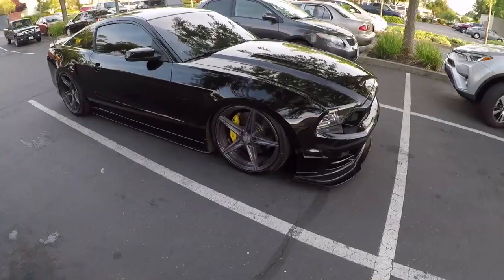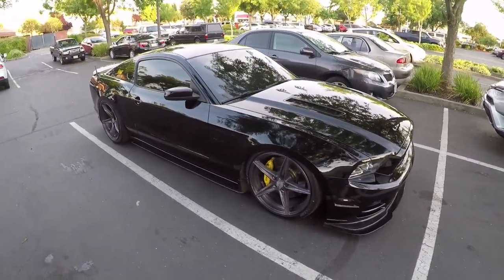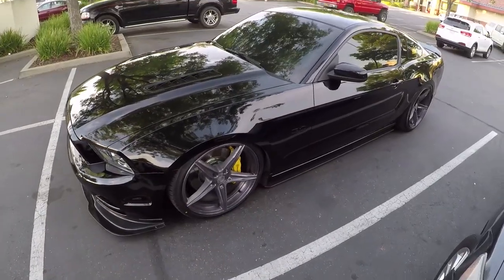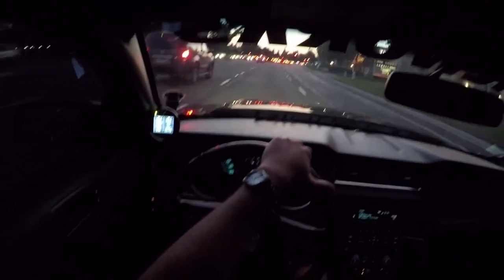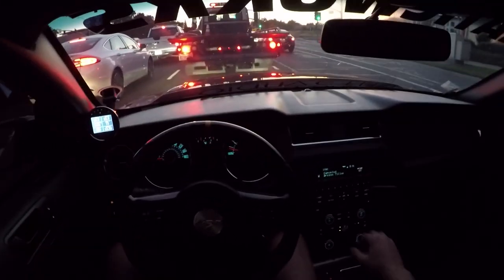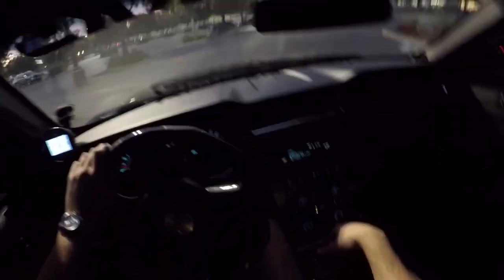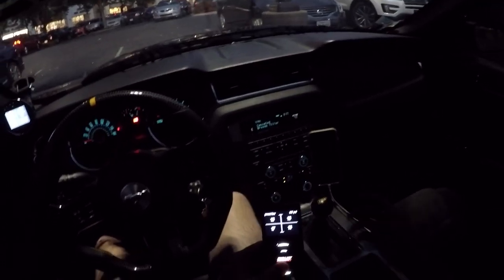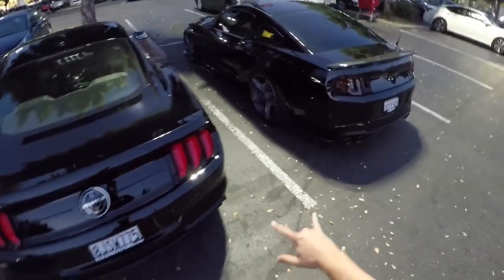This Is My New Fitment! I'm in LOVE! POV Driving Bagged 2013 Mustang GT 5.0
I've fallen in love with my car all over again! This is what I had in mind!

Special thanks to Gloveworks: Grab dope work gloves with grip on the palms by using the

Smash the notification gang button to be a real OG

tags: mustang gt bags air lift install how to tutorial performance tank unboxing 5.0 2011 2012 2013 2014 coyote boss 302 manifold trunk setup air ride bagged bags 3p kit install bagged and boosted jacobrdoty dotyy doty broken driveshaft aluminum driveshaft dss custom carbon fiber steering wheel 05-09 3V $1000 steering wheel bespoke JATO Performance how to tutorial install xoluxurywheels auckland fitment